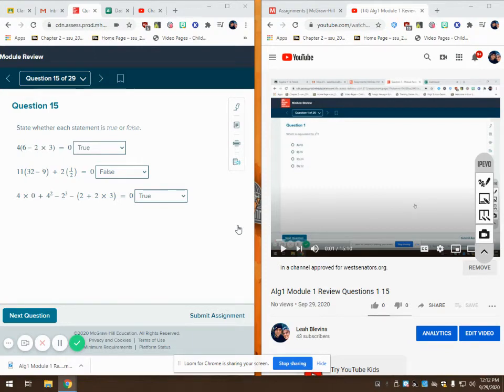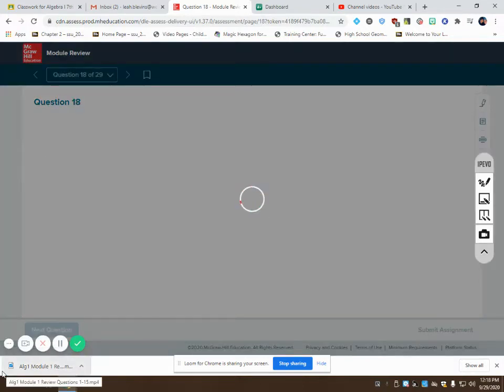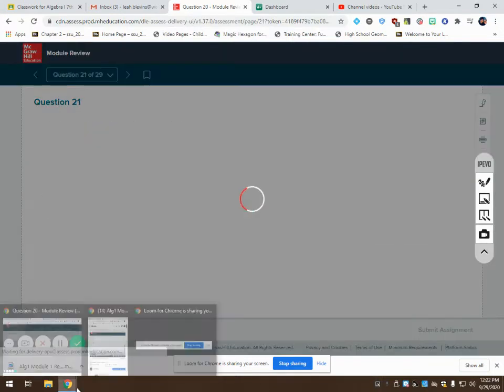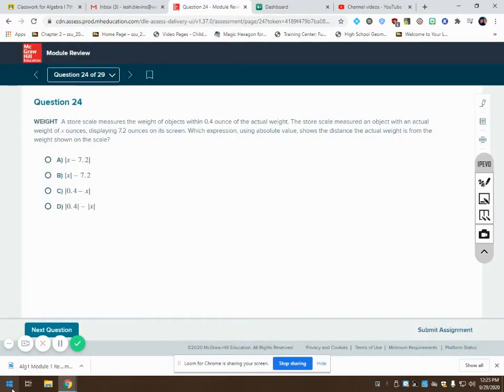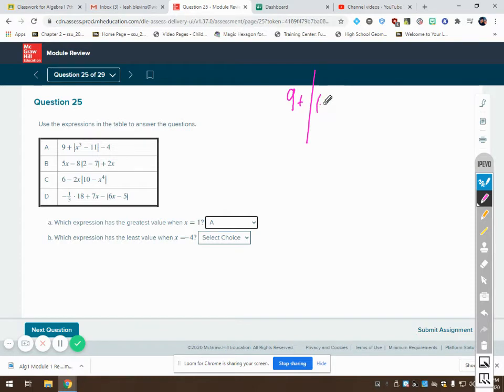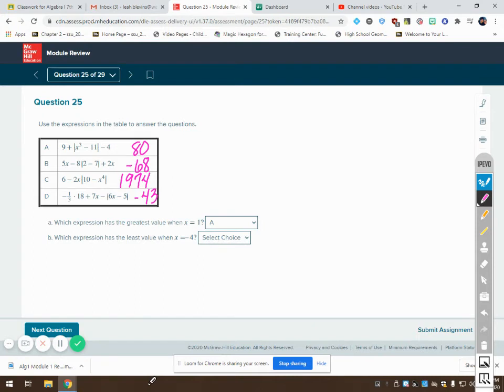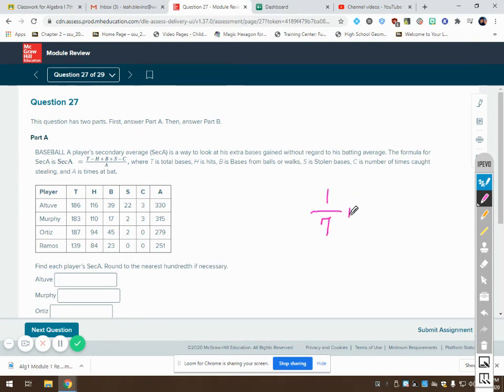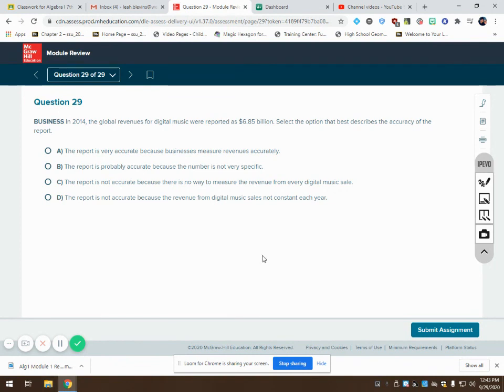Aglebra 1 Module 1 Review Questions 16-29